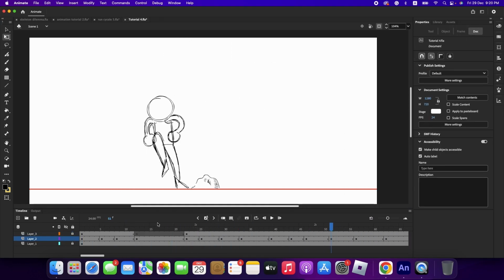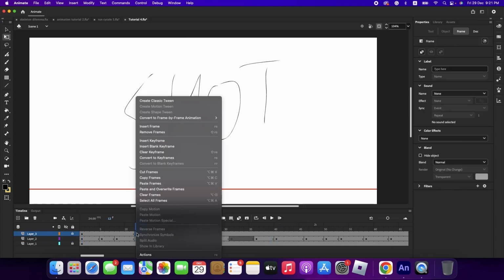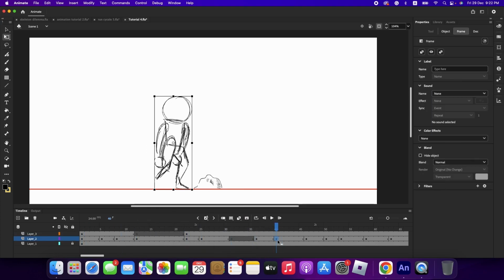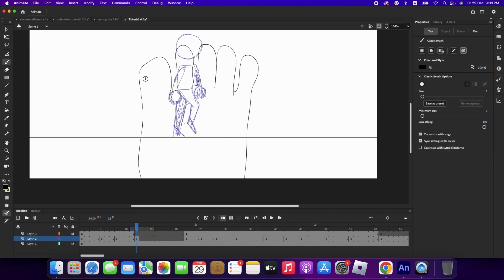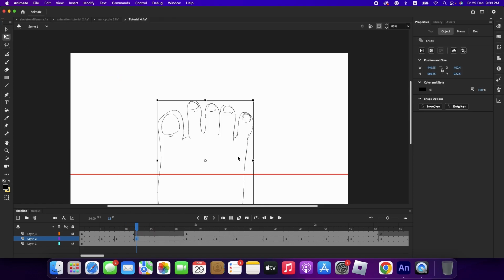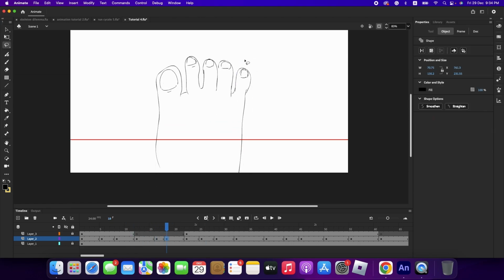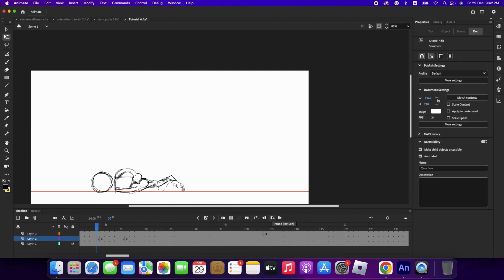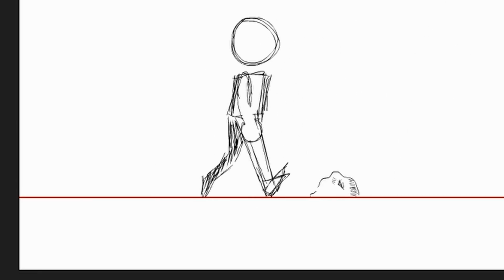Part five: Animating EXAGGERATED actions [Adobe Animate]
Bore yeah lets go